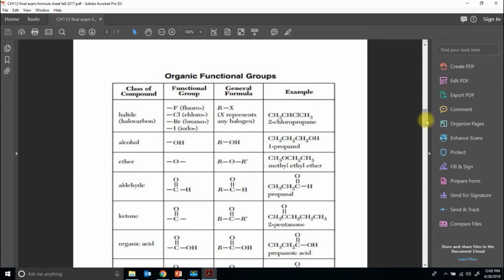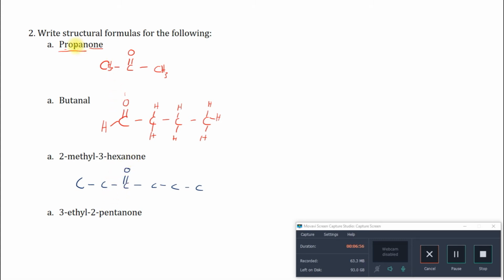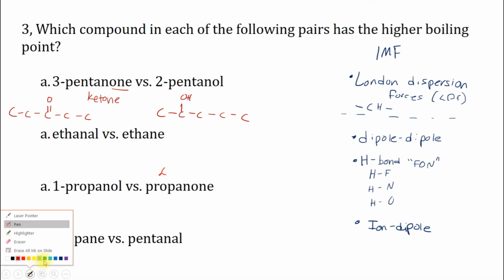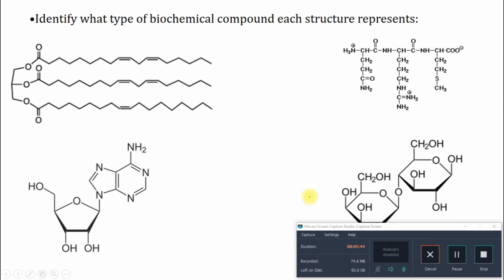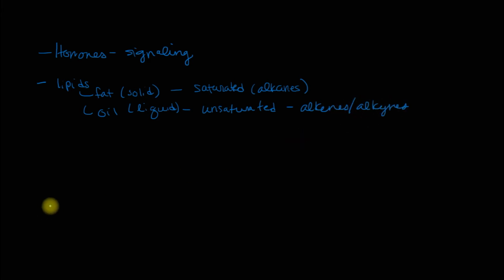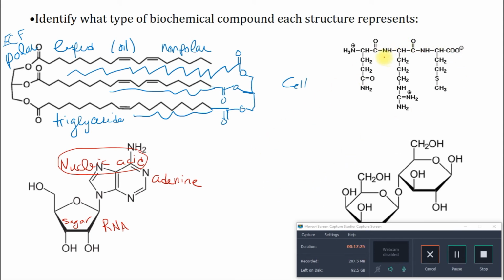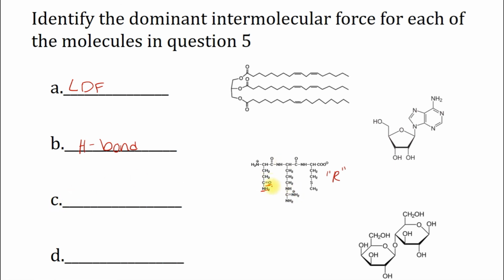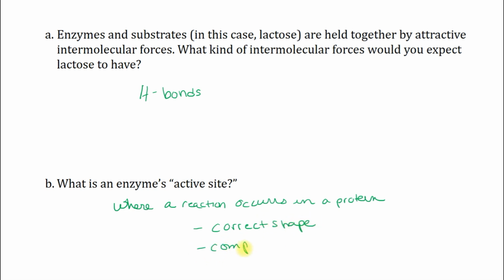ch112 biochem homework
Your last chem homework!!